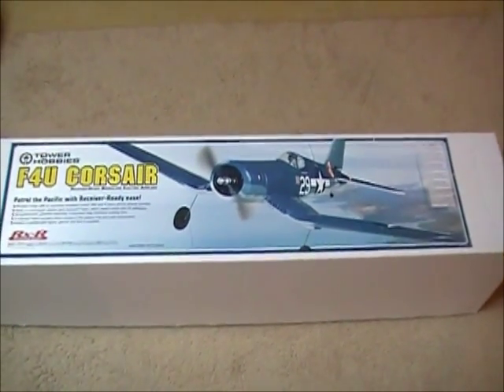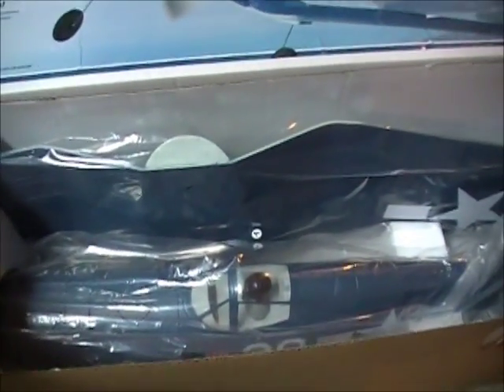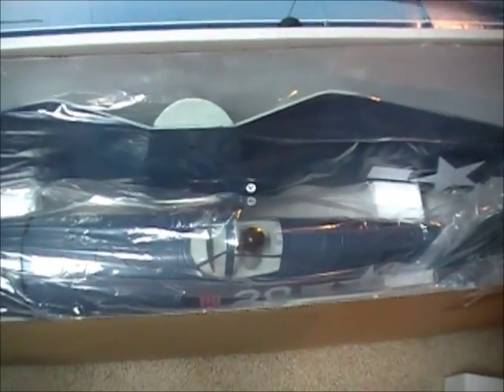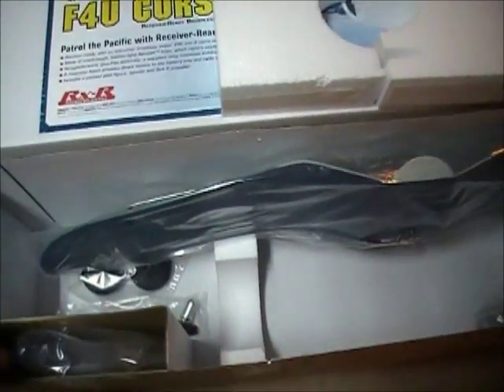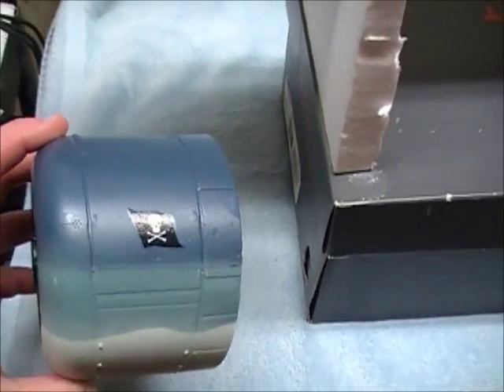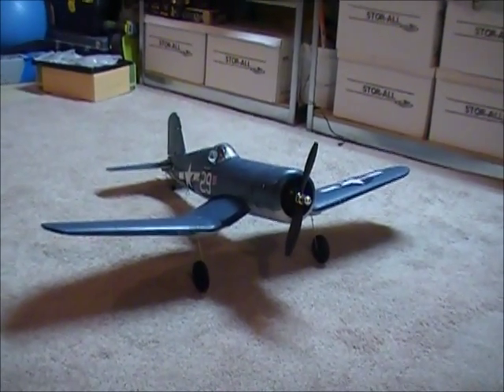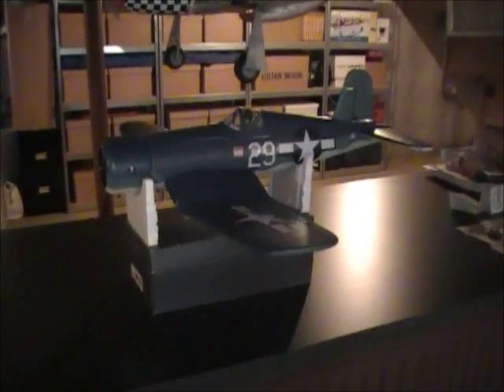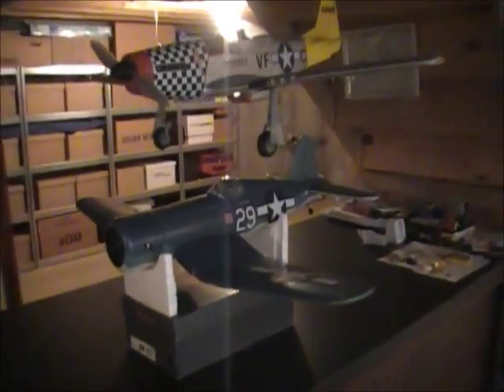Tower Hobbies F4U Corsair Review and Bench Test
Review of Tower Hobbies new F4U Corsair model airplane plus bench testing of power produced by the stock brushless motor.